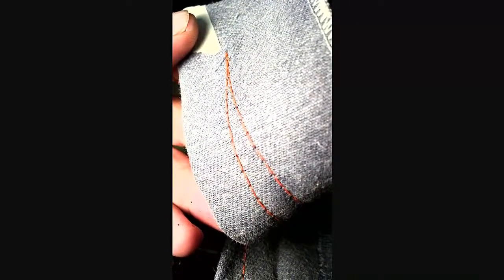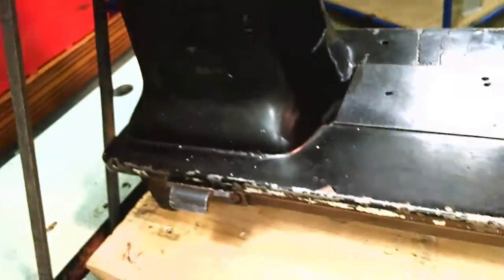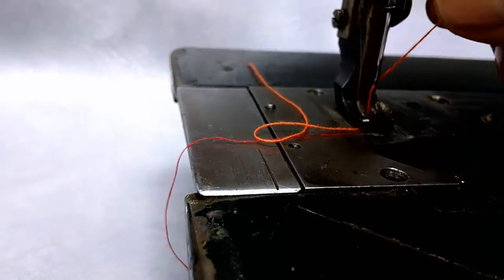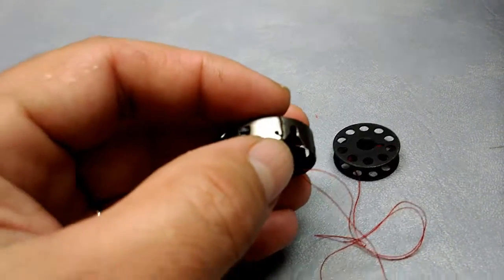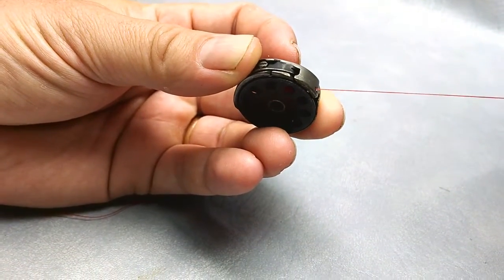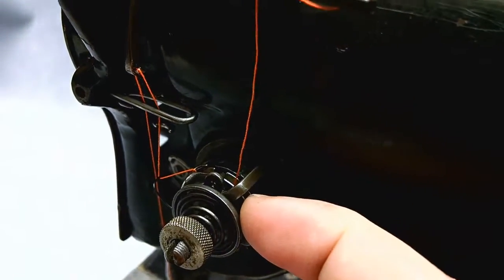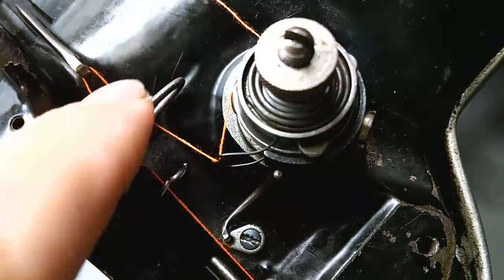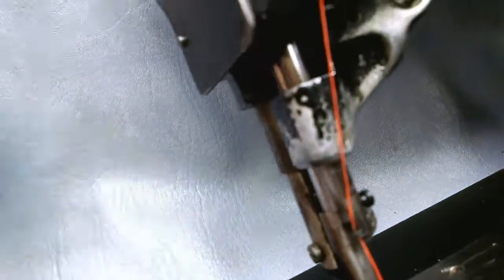Threading a Singer 151W1 Vintage Sewing Machine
Another video I made for work.
Lots of people call me and ask how to thread their machine properly.
Here is one of a few videos I've done on the subject.